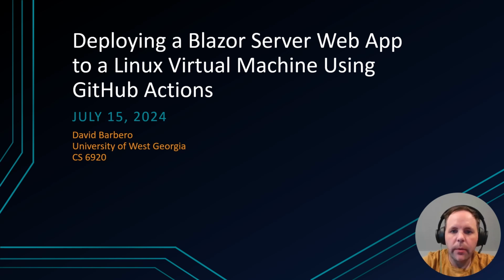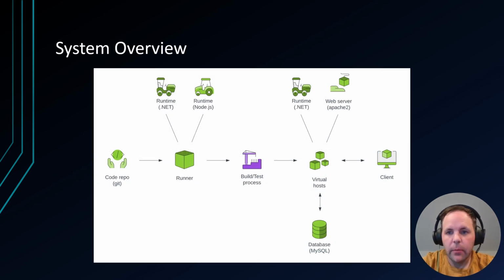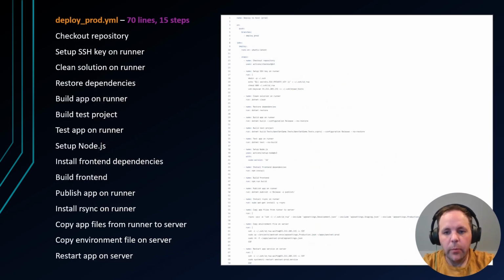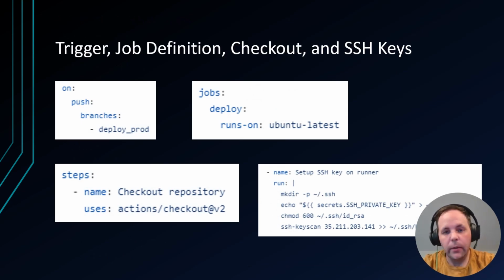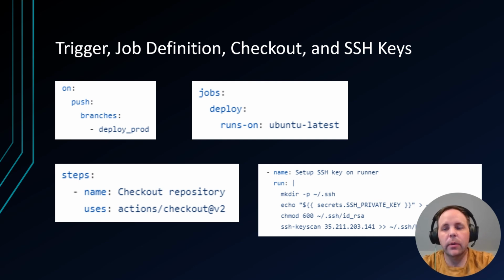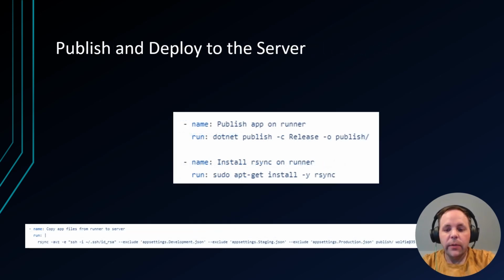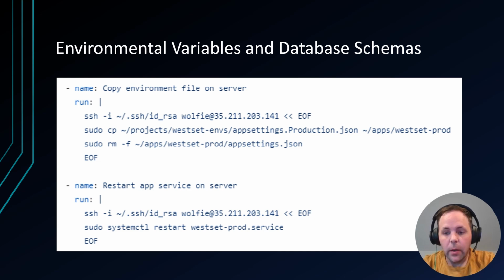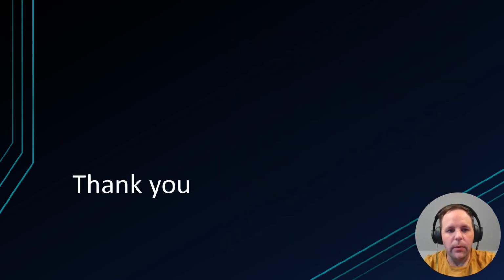Deploying a Blazor Server Web App to a Linux Virtual Machine Using GitHub Actions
For CS6920 at University of West Georgia in Summer 2024